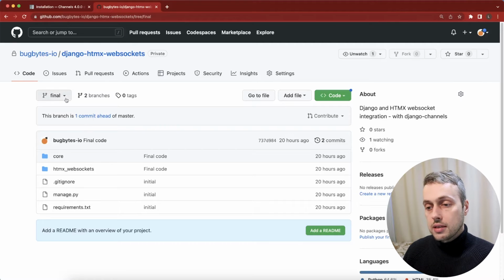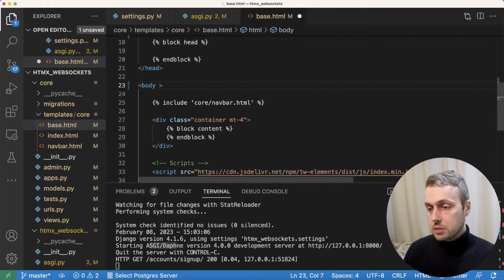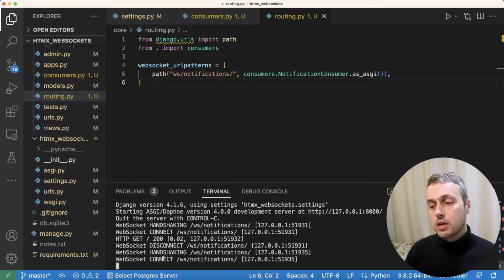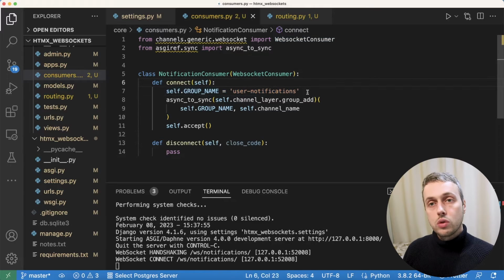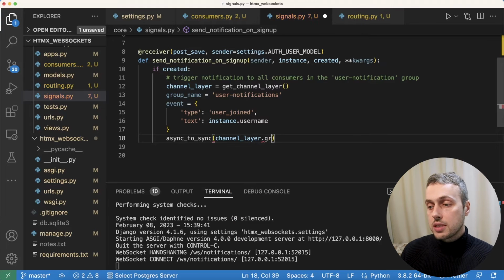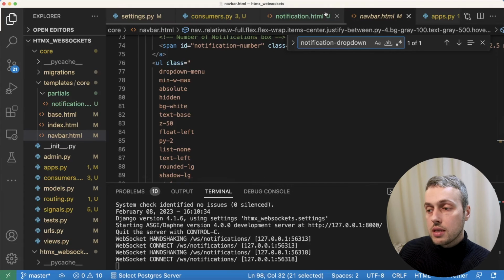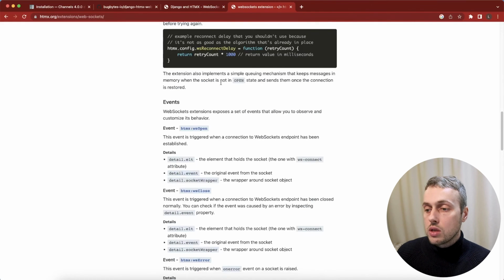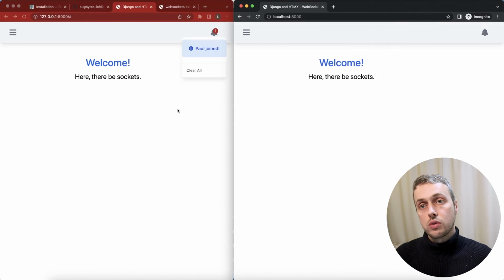Django and HTMX #21 - WebSocket Notifications with the HTMX WebSocket Extension and django-channels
In this video, we look at how to use HTMX's WebSocket extension along with Django, and create a notification system where the Django backend sends HTML notifications through the websocket and the HTMX extension swaps these into the DOM.

We will use Django Channels to facilitate the websocket connection and send the HTML content over that connection.

Notifications are fired to logged-in users when a NEW USER SIGNS UP - this is done by using a Django Signal to hook into the User model's save method, and send a message over the Channel Layer.

📌 𝗖𝗵𝗮𝗽𝘁𝗲𝗿𝘀:
00:00 Intro
02:55 Setting up Django-channels
05:46 Installing HTMX Websocket extension
08:03 Creating a Consumer class in Django-channels
09:46 Creating a web socket routing configuration with Django-channels
12:52 Consumer instances and channel layers
16:53 Adding channels to groups in Django-channels
19:41 Using Django signal to get new user signups
21:50 Use channel layer to send message to all channels in a group
26:22 Returning HTML from the consumer for the HTMX Websocket extension
31:01 Rejecting websocket connection for unauthenticated users
33:10 Indicating the number of notifications on the client-side
37:16 Clearing all notifications